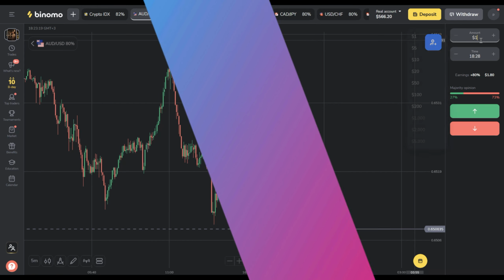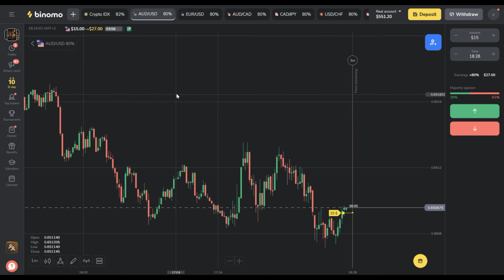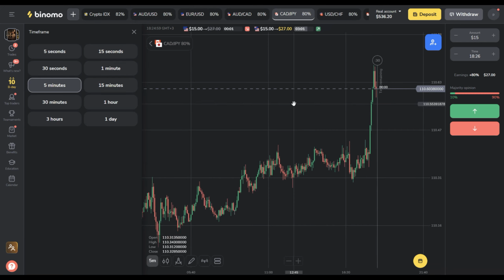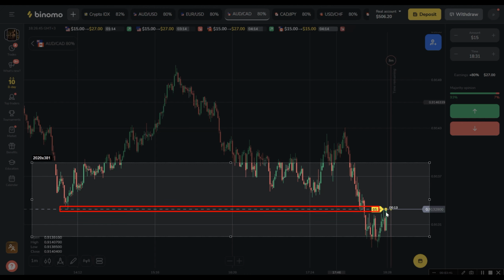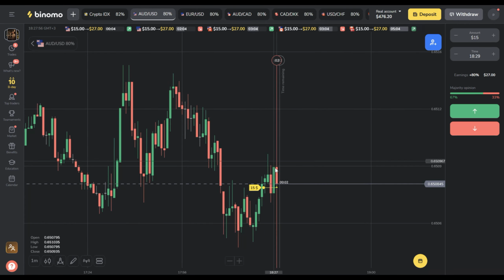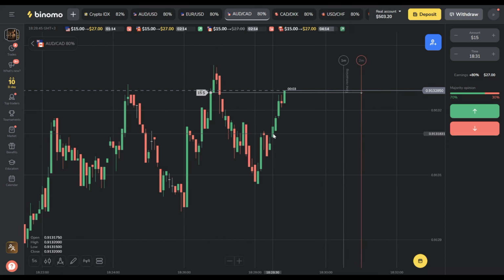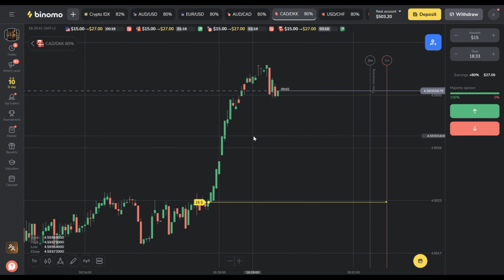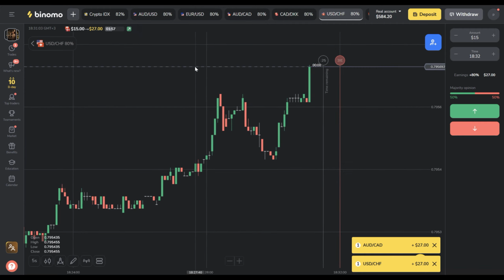Easy Trading Tricks For Beginners On Binomo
✅Binomo (broker featured in the video)

The video shows a live trading session on the Binomo platform, focusing on using support and resistance levels to make trades. The creator sets a $15 trade amount and a 5-minute expiration, demonstrating strategies and discussing the platform's features while aiming to make money quickly.